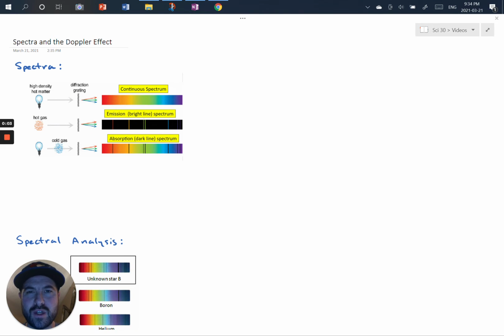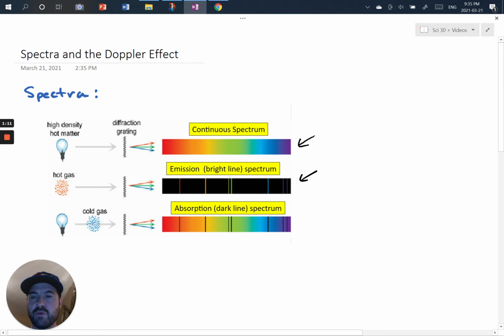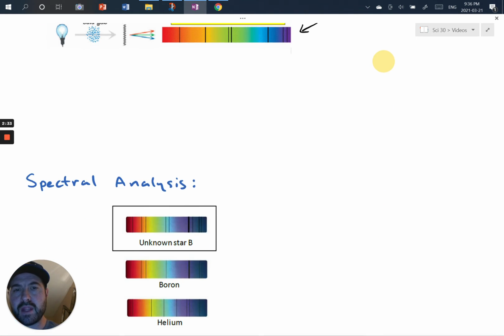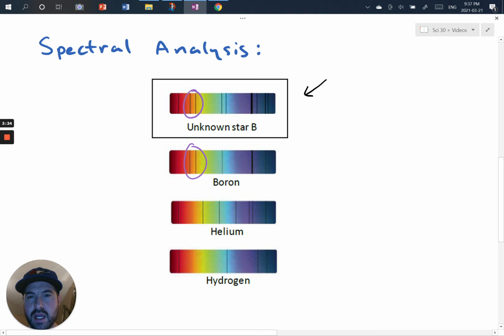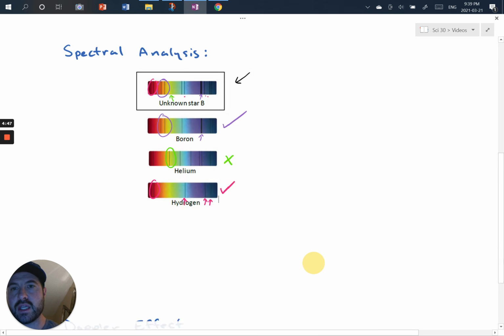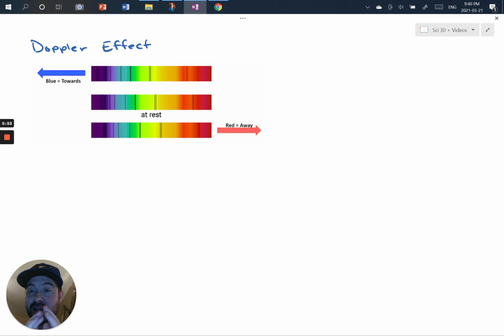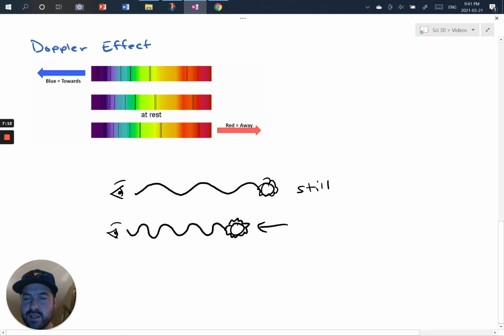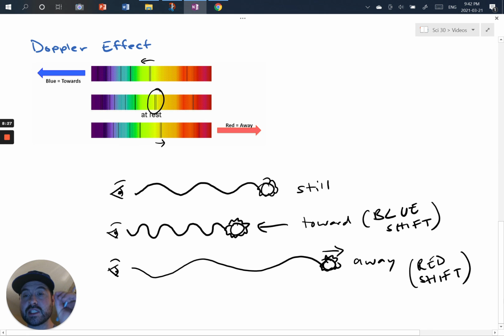Sci 30 - Unit C: Spectral Analysis